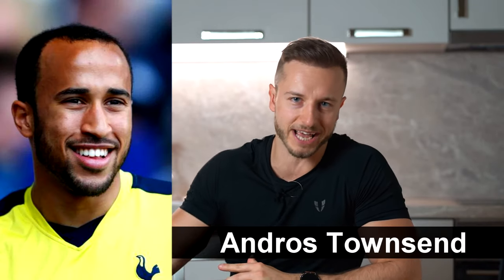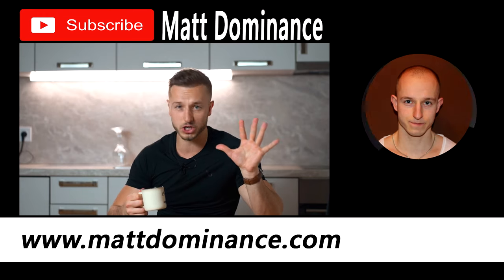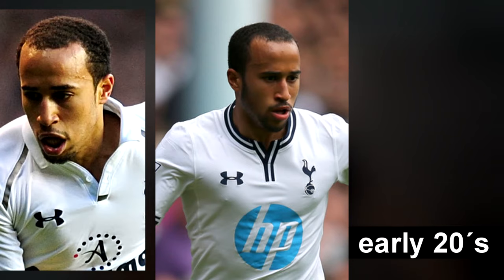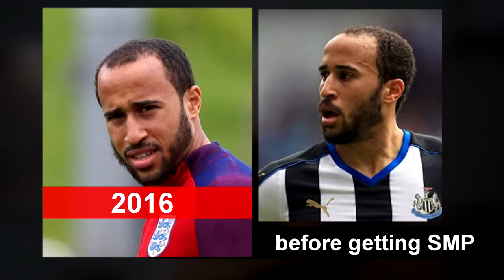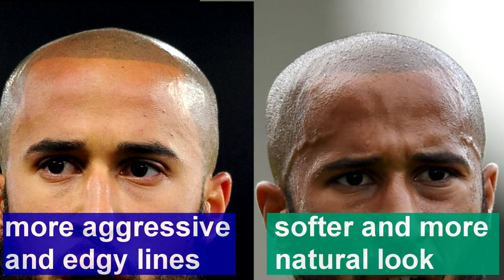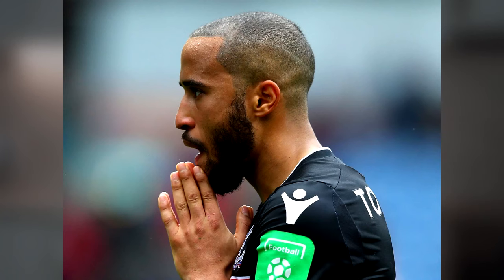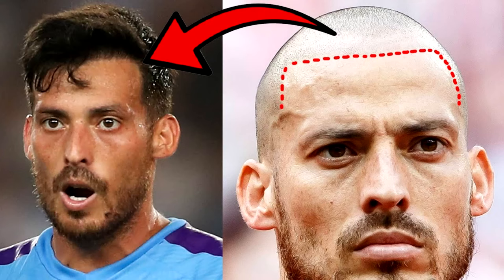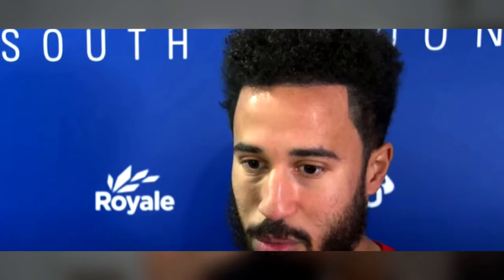Andros Townsend FUT Hair Transplant Transformation!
FUT Hair Transplant of Andros Townsend! My estimated graft number he got, his scalp micro-pigmentation prior to his FUT hair transplant, end result, and more!